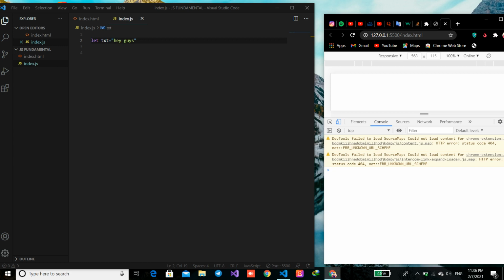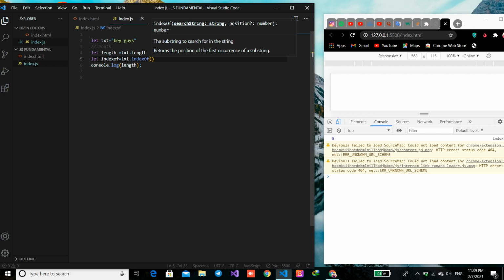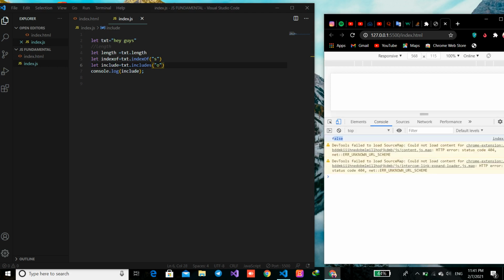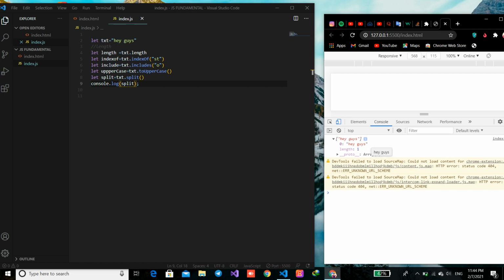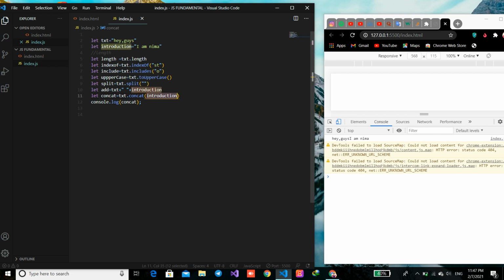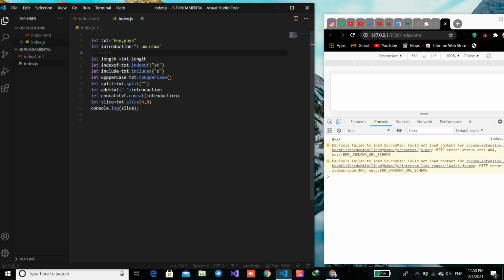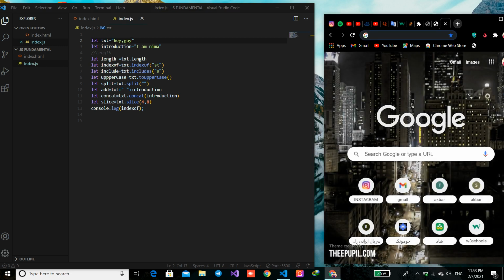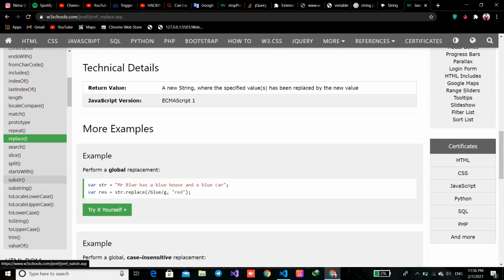JavaScript fundamentals Ep#2 dataType :Strings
next video we are going to learn another datatype of javascript